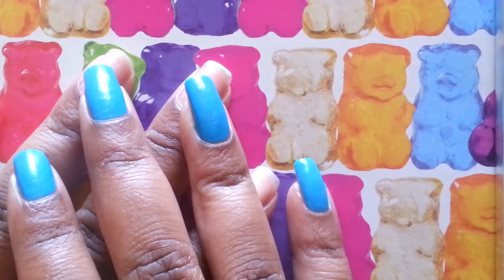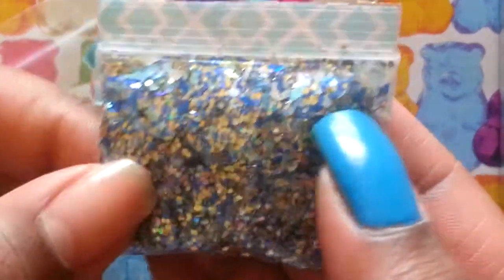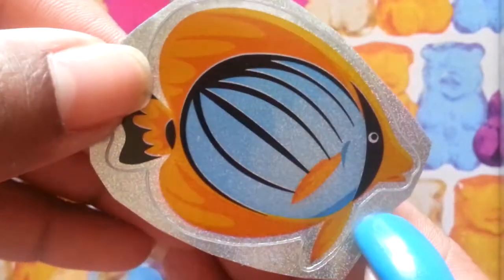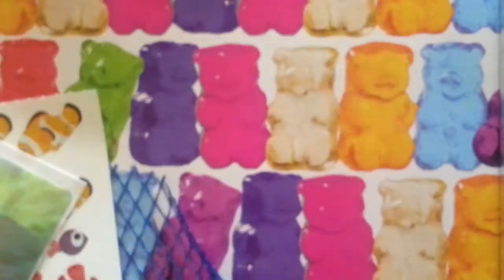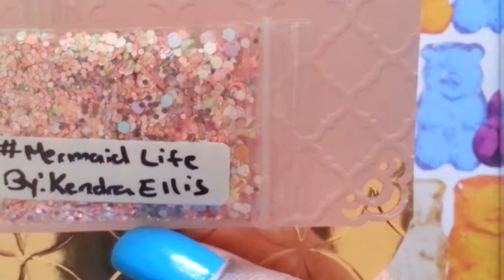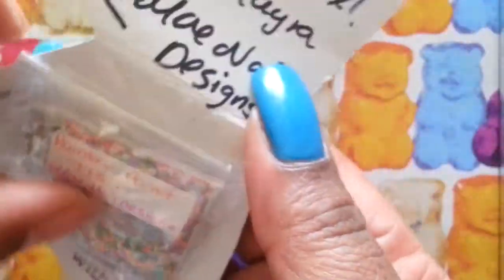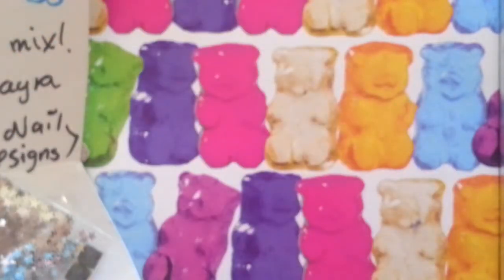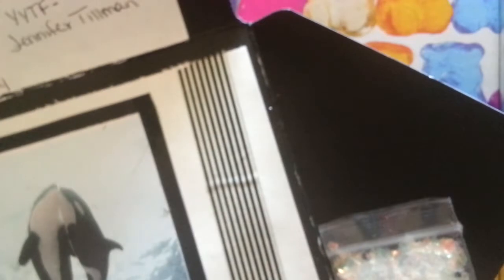💙💙Under the Sea Swap back Live to Learn Dana